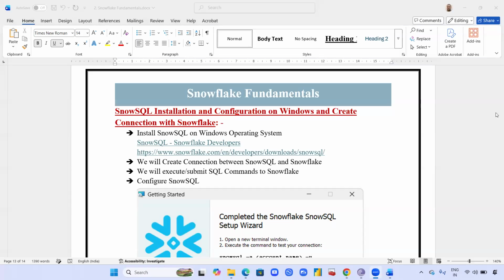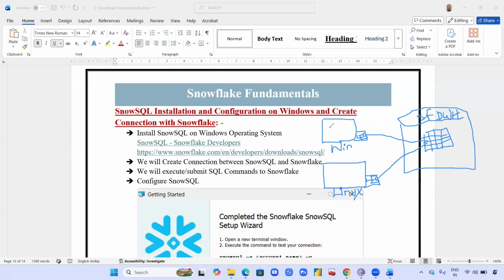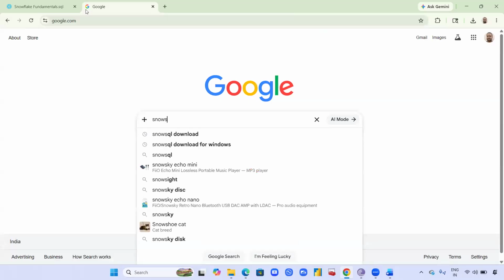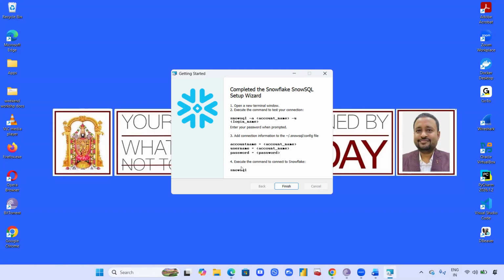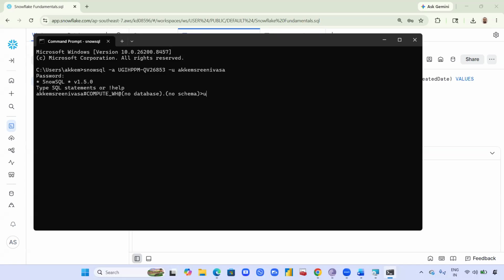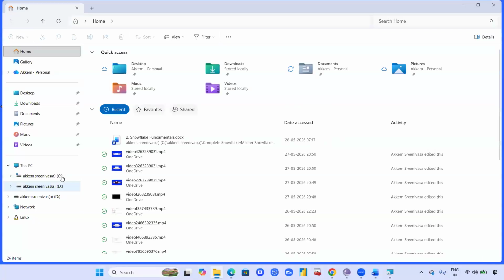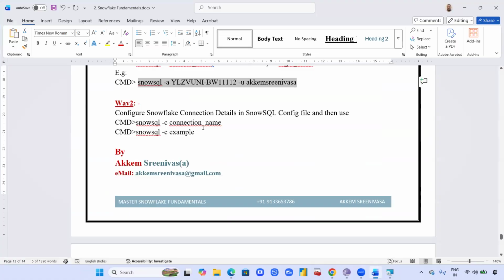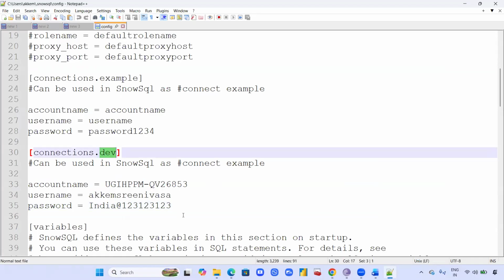Install SnowSQL and Create Connection with Snowflake and then Write SQL Statements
By
Akkem Sreenivas(a)